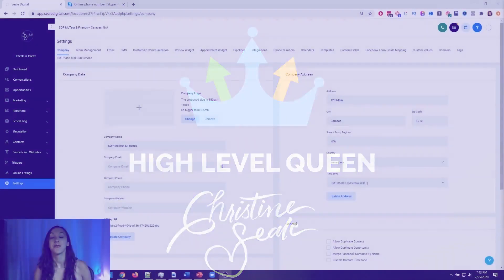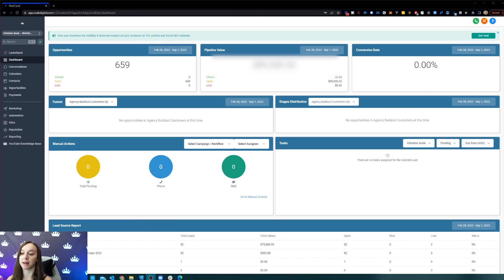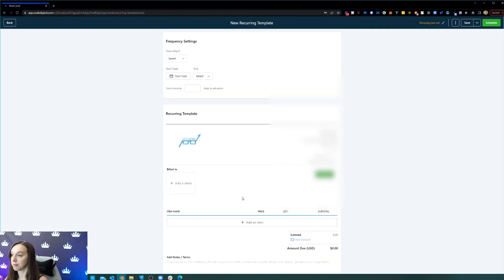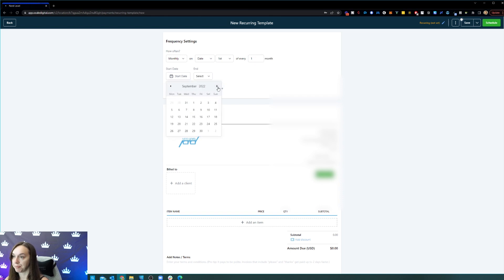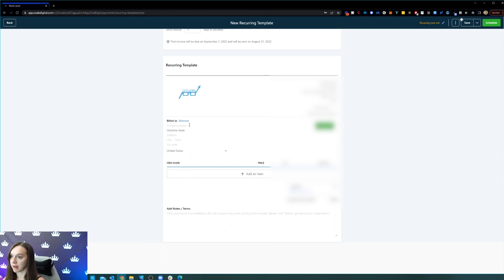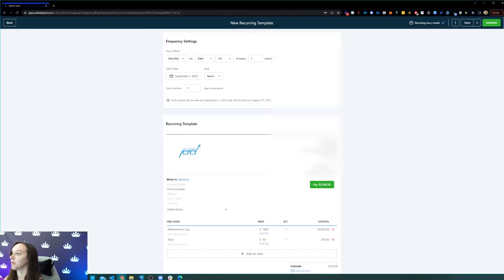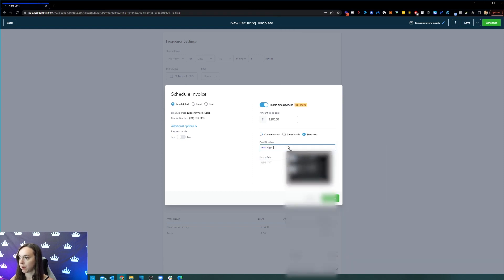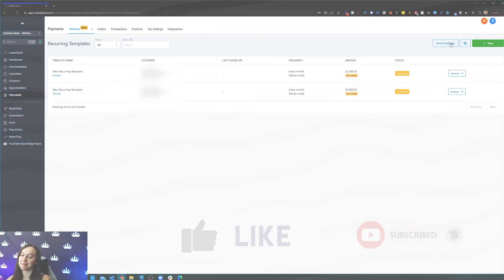Send Recurring Invoices WITHOUT Using Quickbooks!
Set up recurring invoices and payments in just 5 easy steps with this recurring invoices tutorial!

2️⃣ OR Signup for the Agency Pro Plan ($497 VALUE) and get a free 30 Day Trial + SaaS Bonus Stack (SaaS Course, Prospecting scripts, Snapshot, & MORE)!

0:00 Intro